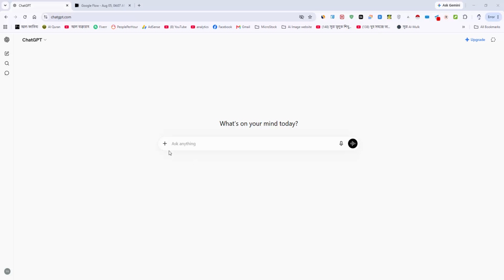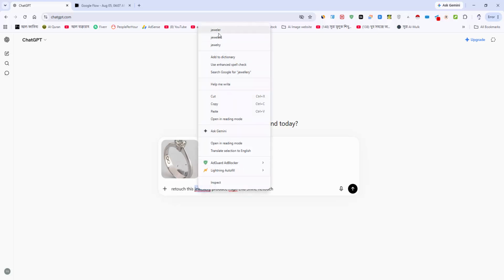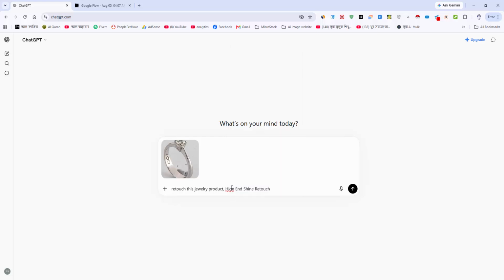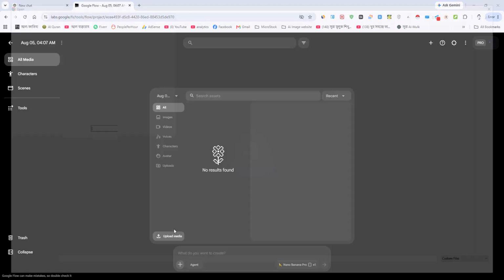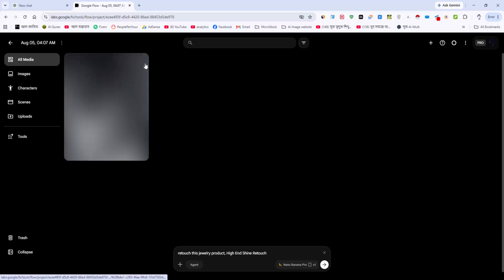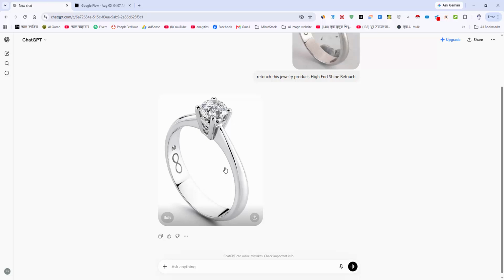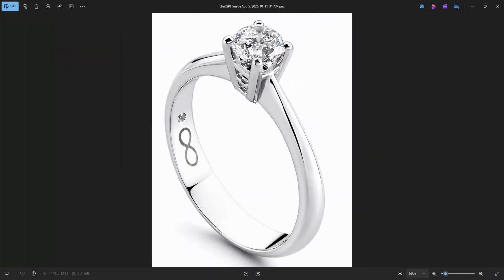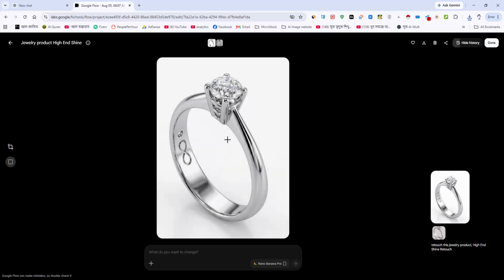How to retouch jewelry products using AI | High End Shine Retouch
In this tutorial, you will learn, how to retouch jewelry products using AI | High End Shine Retouch.

Prompt: Retouch this jewelry product, High End Shine Retouch